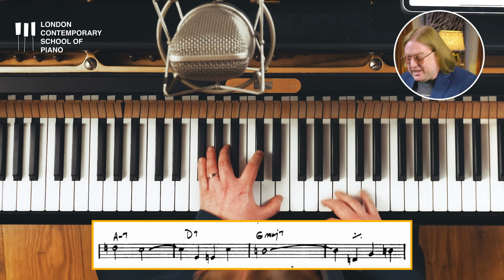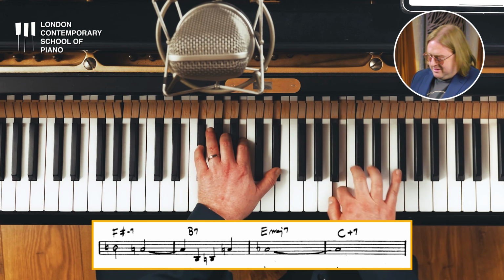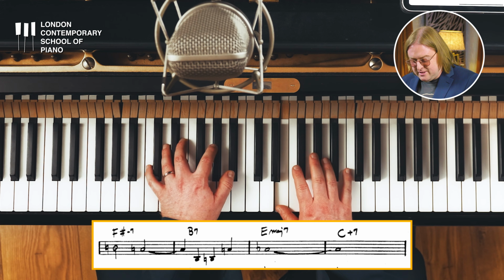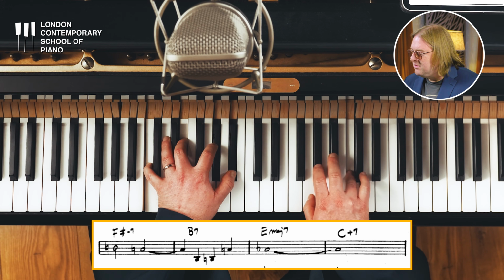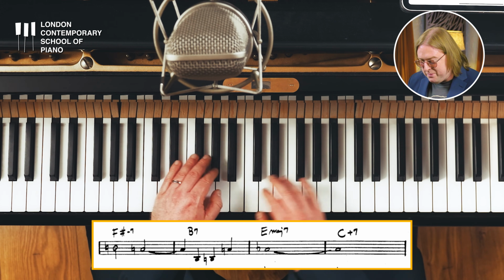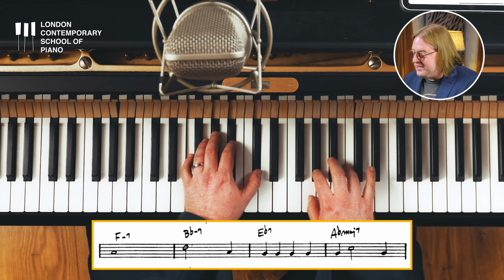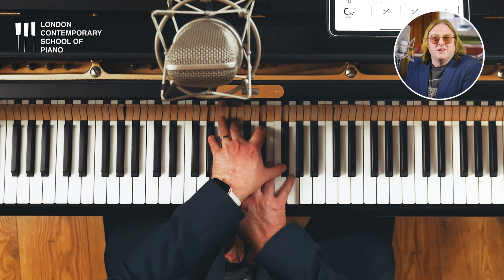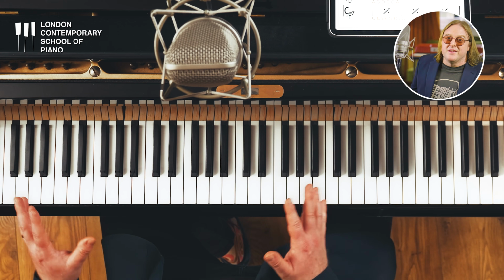How To Improvise Over Jazz Chord Progressions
Learn the essentials of how to improvise over jazz chord progressions in this step-by-step jazz piano tutorial! To help you refine  your jazz piano improvisation and improvisation techniques, Tom guides you through a practical and musical approach using three iconic jazz songs piano players love: All the Things You Are, Duke Ellington’s Satin Doll, and Herbie Hancock’s Maiden Voyage.

In this lesson, Tom breaks down the core ideas behind improvisation on piano and demonstrates two major approaches you can apply to any tune:

🎵 1. Scale-Based ImprovisationLearn how to use scales as your foundation when navigating complex jazz piano chords. Tom shows you which scales work over which chords and how to connect them smoothly through real musical lines.

🎵 2. Descriptive Improvisation MethodGo deeper by focusing on the colour and character of each chord in the progression. This method trains your ear and fingers to outline harmony clearly.

Tom demonstrates how most jazz contexts benefit from a combined method—using scales for flow and chord-focused ideas for clarity and expression.

By the end of this tutorial, you'll have the tools to start improvising confidently over your favourite jazz standards, understand harmonic movement, and create meaningful solos over any jazz chord progression.

VIDEO BREAKDOWN:
00:00 All The Things You Are
8:00 Descriptive Improvisation Method
17:53 All The Things You Are (Full Song)
20:03 Satin Doll
26:42 Satin Doll (Full Song)
 29:46 Maiden Voyage
👇 If you would like to learn how to improvise over chord changes, watch this tutorial next:

🎓 Get Your GROOVE COURSE to access all the resources you need to master piano grooves and expand your piano groove vocabulary:

🔔 If you enjoyed this piano improvisation tutorial on how to improvise jazz standards and would like to get more top tips on learning piano, make sure to SUBSCRIBE to our YouTube channel right here:

Credits:
Filmed by Josh Adams.
Edited by BUBI Productions & Charlie Coe.